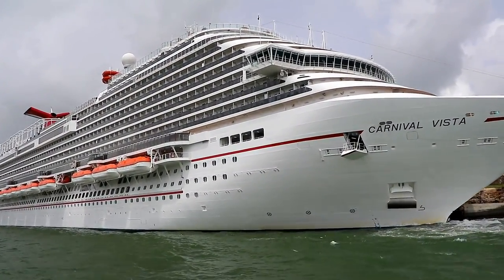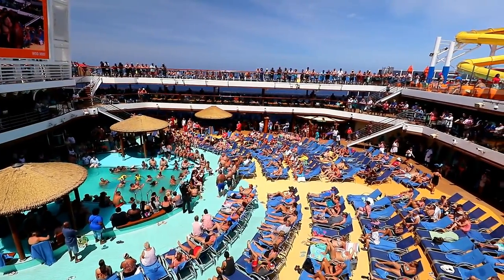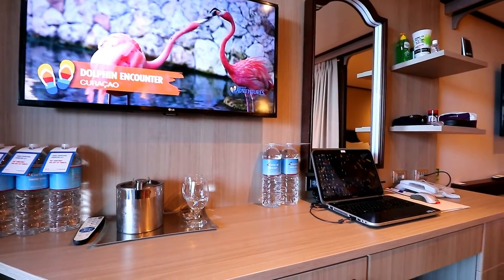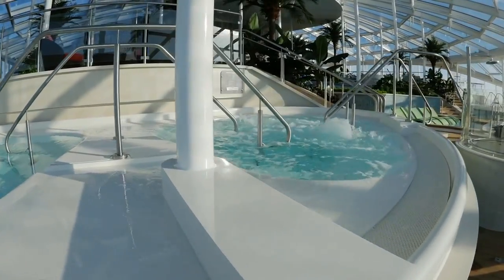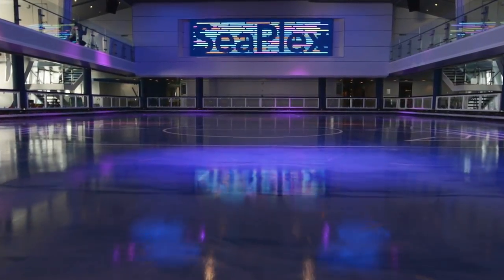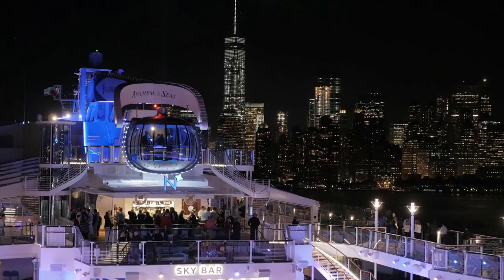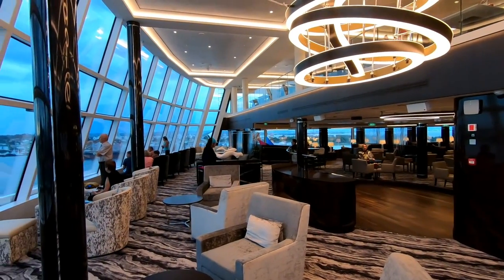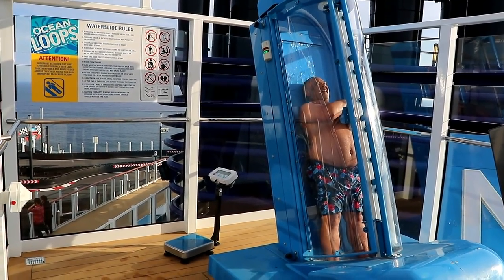My 3 Favorite Cruise Ships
People sometimes ask me if I have a favorite cruise ship or cruise line.  The answer is that after 44 cruises, three cruise ships have stood out as being significantly better than the others I've cruised on.  In all three cases, they are new ships a lot to offer!  If you're thinking about a cruise vacation, any one of these ships would be an excellent choice!

I start off by telling you about Carnival Vista, and especially about the exclusive Havana area at the back of the ship...  where children aren't allowed!

Next, I tell you about Anthem of The Seas, which sails out of Bayonne, New Jersey...  just across the bay from New York City.  You get a good look at the statue of Liberty at the beginning of your cruise on Anthem Of The Seas!  I really love the adults-only solarium at the front of the ship, as well as the very high tech theater known as 270.

Finally, I introduce you to my favorite cruise ship:  Norwegian Bliss, and show you some of her best features such as her restaurants, observation lounge, go-kart track, and waterslides.

If you're interested in booking a cruise, contact my travel agent, Caitlin Gallagher, of Ambren Travel.